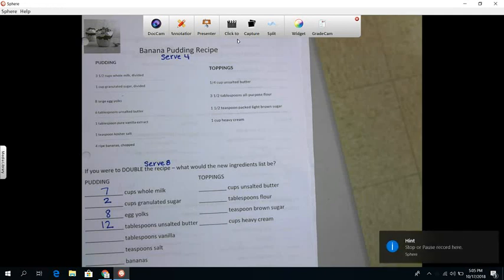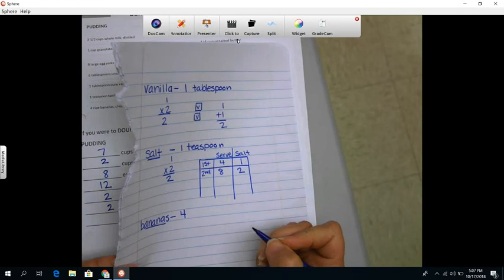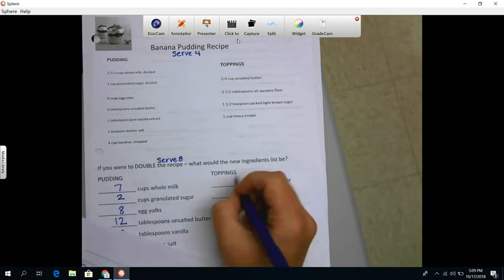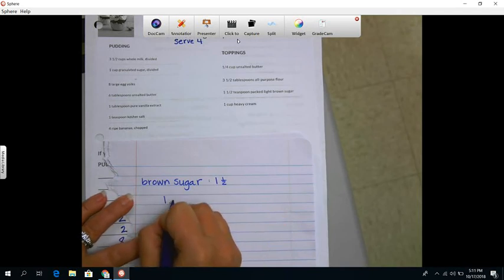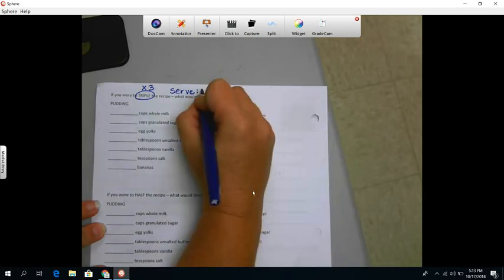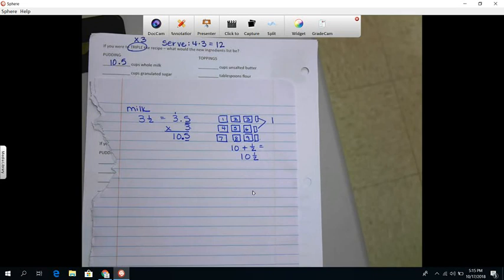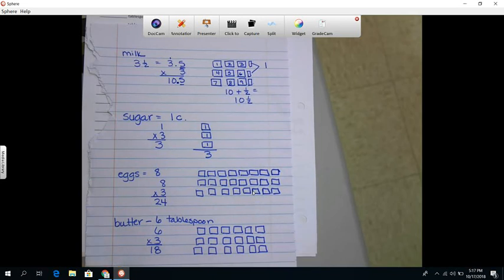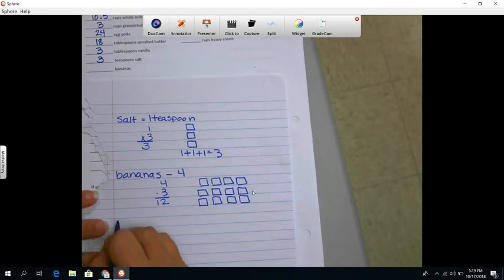Recipe Review part 2 of 3